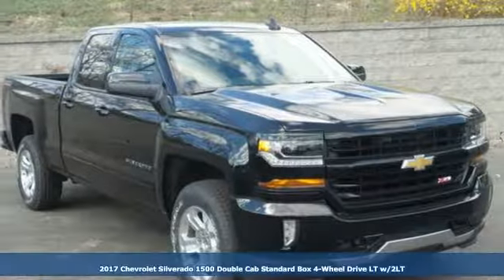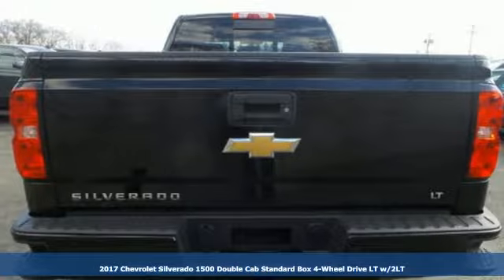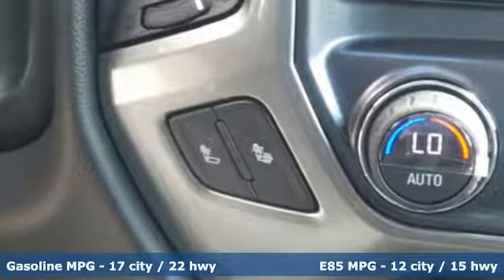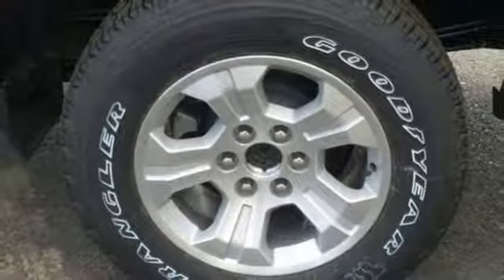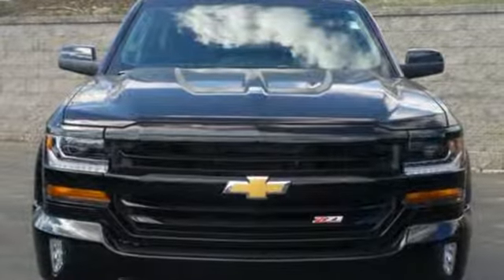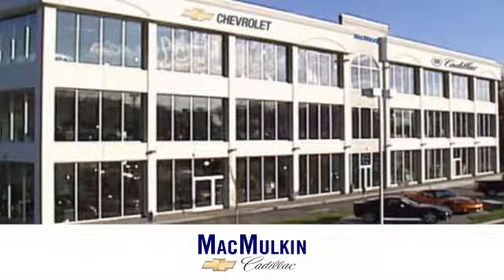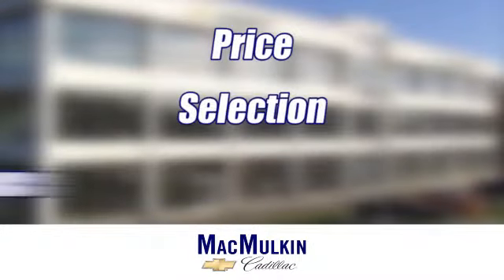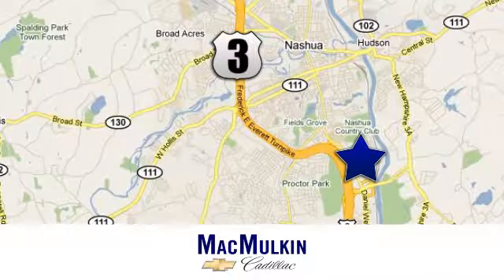2017 Chevrolet Silverado 1500 Nashua, NH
Year: 2017
Make: Chevrolet
Model: Silverado 1500
Trim: LT
Engine: 8 Cyl. 5.3L
Transmission: Automatic
Color: Black
Interior: Jet Black
Stock #: T3583
VIN: 1GCVKREC1HZ295432
(31) Sale ends on 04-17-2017. Must take delivery by 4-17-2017. MacMulkin Chevrolet makes every effort to present information that is accurate. However, MacMulkin Chevrolet is not responsible for any errors or omissions. Picture may not represent actual vehicle. Dealer installed options are additional. Price includes all applicable rebates to dealer. Not all will qualify. Must trade a 1999 or newer. Tax, title, registration and doc fees are not included in vehicle price.

Address:
3 Marmon Drive